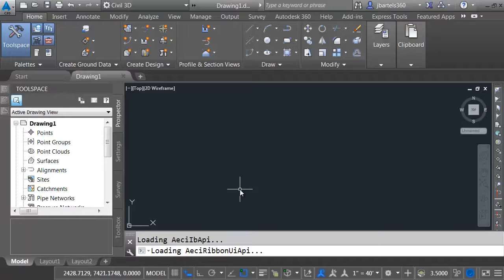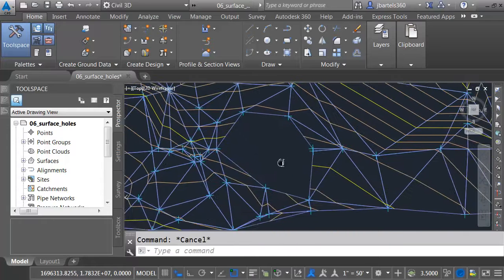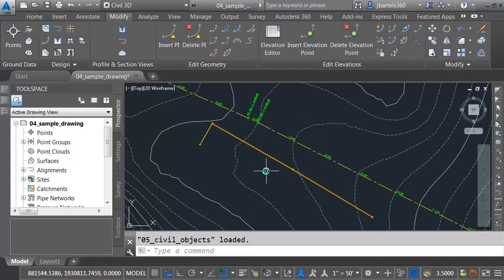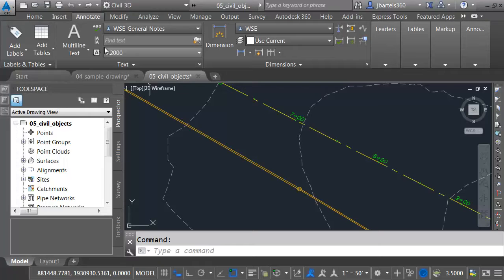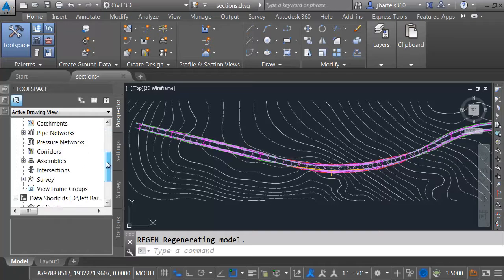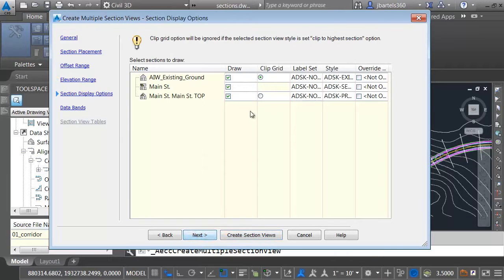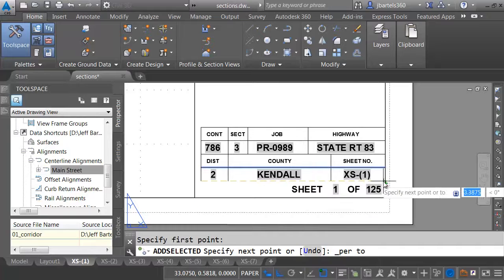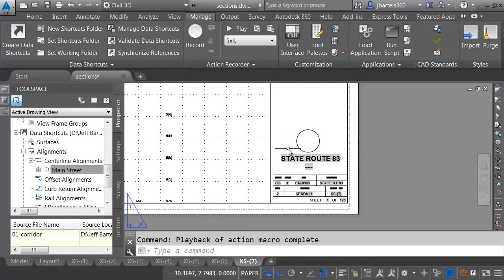CIVIL 3D, 2D - AUTOCAD - 2021 - WORK FLOW - FEELINGURU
AutoCAD is a software application developed by Autodesk that enables computer-aided design (CAD) and drafting. The software is used to produce 2D and 3D drawings. AutoCAD software allows users to conceptualize ideas, produce designs and drawings to the required levels of technical accuracy, and even perform rapid design calculations and simulations; across a wide range of industries.